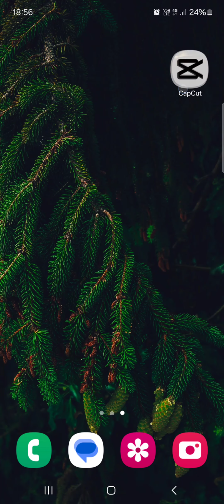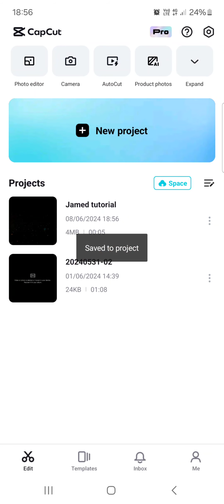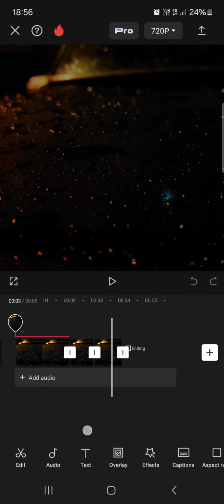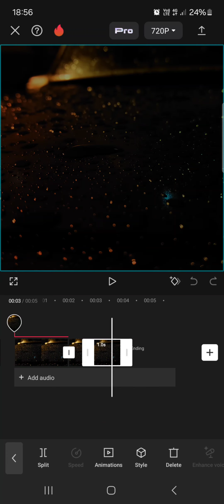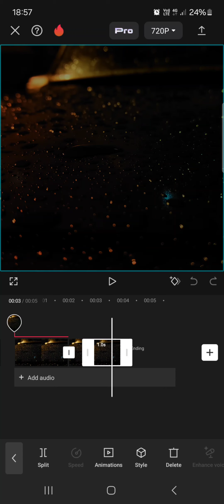How To Set Speed In CapCut?